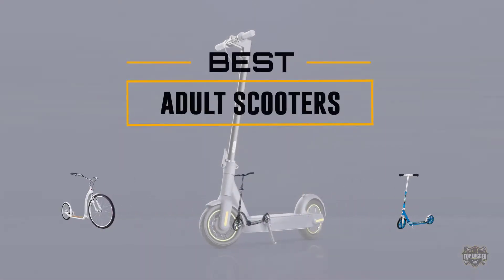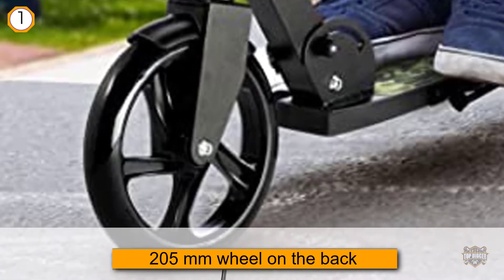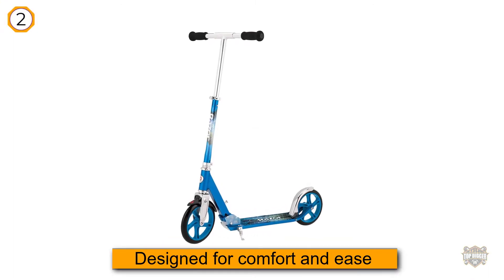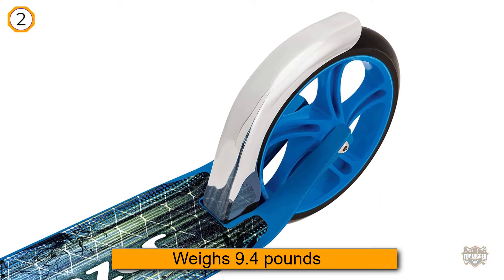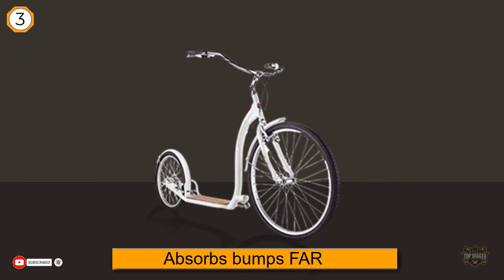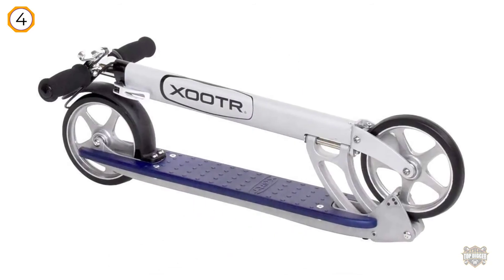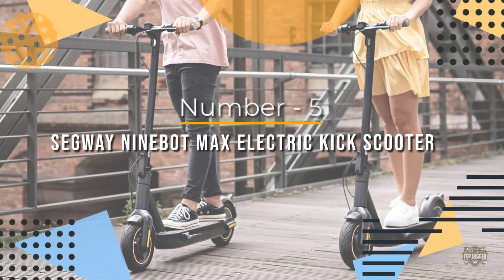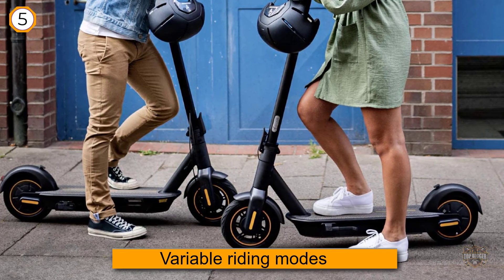The 5 Best Adult Scooters Review [2023] | Perfect Models for Any Budget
Best Adult scooters featured in this video:
0:17 NO.1. Lascoota Adult Scooter
1:13 NO.2. Razor A5 LUX Kick Scooter
2:13 NO.3. Schwinn Adult Shuffle Scooter
3:11 NO.4. XOOTR Dash Teen/Adult Kick Scooter
4:04 NO.5. Segway Ninebot MAX Electric Kick Scooter

What is an adult scooter?
An adult scooter is a human-powered or electric street vehicle with a handlebar, deck, and wheels propelled by a rider pushing off the ground. High-performance racing scooters made for adults resemble the old "penny-farthing".